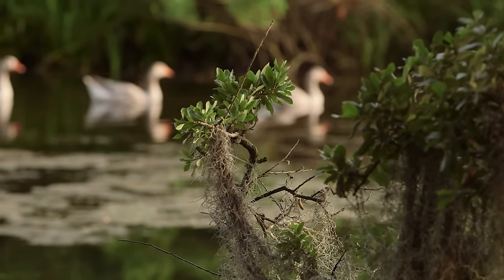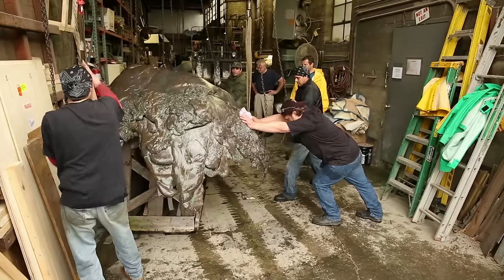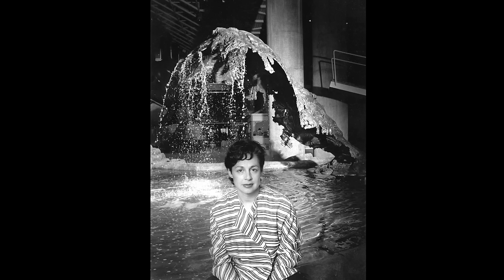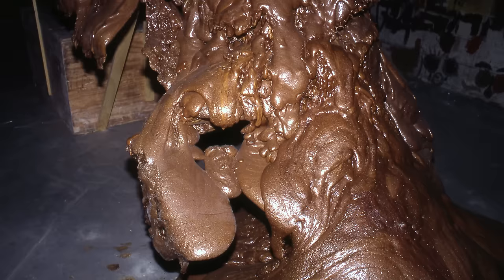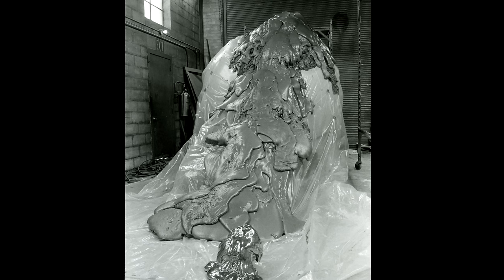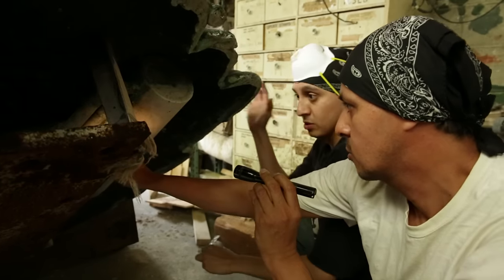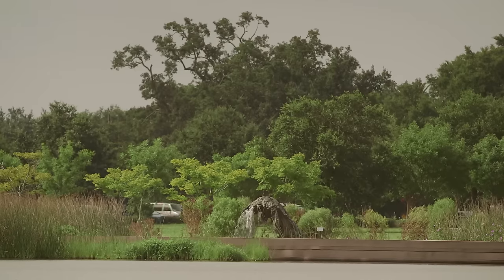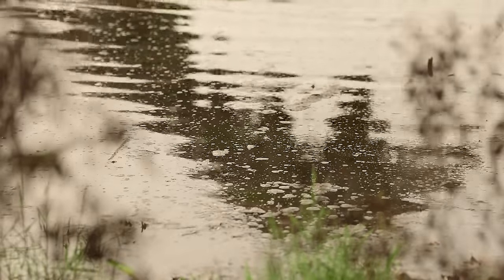Lynda Benglis: "The Wave of the World" | Art21 "Extended Play"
Episode #226: Artist Lynda Benglis reunites with her first fountain, "The Wave of the World" (1983–84), which went missing in the years following the 1984 Louisiana World Exposition where the work was originally installed. Shown being repaired at the Modern Art Foundry in Queens, NY—the site where the work was originally cast—the large bronze cantilever was created after Benglis was awarded a commission to produce a fountain for the Louisiana World Exposition, a World's Fair that took place in New Orleans. "Essentially, I think I repeat ideas of nature, and I process them and interpret them," says Benglis, who grew up navigating the bayous of Louisiana and creating objects out of natural materials. Benglis attempts to harness her early creative impulses, which she says people learn to repress as adults. “It's exciting for me to feel that same excitement that I felt as a kid."

Included in this episode are never-before-seen photographs taken by Peter Bellamy that show Benglis creating the model for the fountain through her innovative use of expanding foam and wire mesh. "The Wave of the World" is currently on view in New Orleans City Park, an installation that was made possible with the support of The Helis Foundation.

A pioneer of a form of abstraction in which each work is the result of materials in action—poured latex and foam, cinched metal, dripped wax—Benglis creates sculptures that eschew minimalist reserve in favor of bold colors, sensual lines, and lyrical references to the human body. Often working in series of knots, fans, lumps, and fountains, Benglis invents new forms with unorthodox techniques that also display a reverence for cultural traditions tracing back to antiquity.

CREDITS: Producer: Ian Forster. Consulting Producer: Wesley Miller & Nick Ravich. Interview: Ian Forster & Susan Sollins. Camera: Ian Forster, Christoph Lerch, Richard Pécot, Rafael Salazar & Ava Wiland. Sound: Amanda Long, Roger Phenix & Ava Wiland. Editor: Michelle Chang. Artwork Courtesy: © Lynda Benglis Licensed by VAGA, New York, NY & City of Kenner. Photography Courtesy: Peter Bellamy. Special Thanks: Modern Art Foundry, Bob Spring & Jeffrey Spring. Theme Music: Peter Foley.

ART21 "Extended Play" is supported, in part, by The Helis Foundation, the New York City Department of Cultural Affairs in partnership with the City Council; 21c Museum Hotel, and by individual contributors.